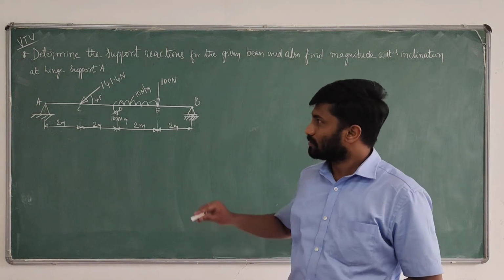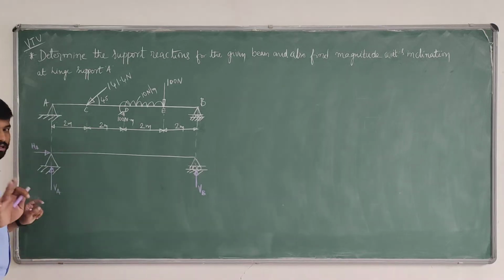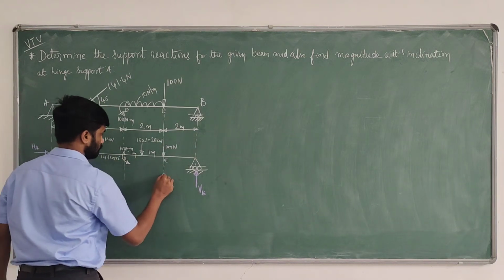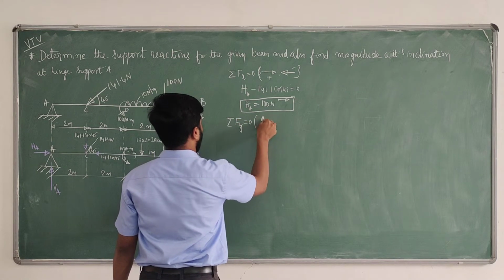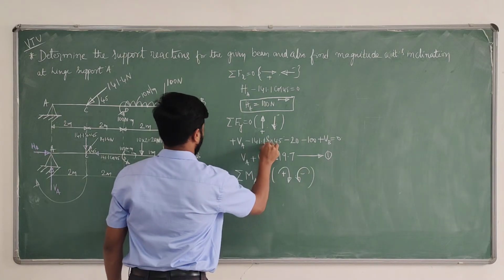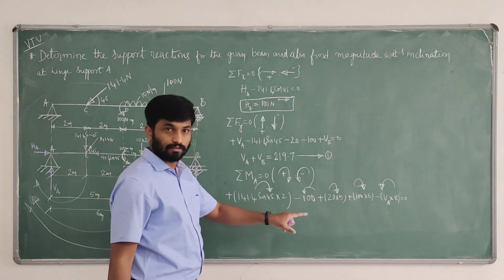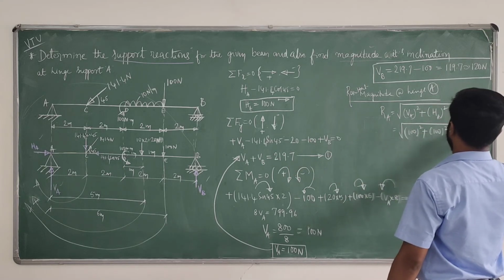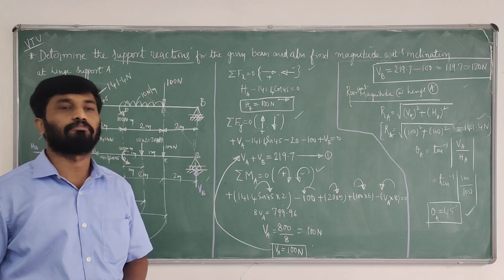VTU Question Paper Problem-Support reactions.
Determination of Support reactions using the concepts of non-concurrent equations of equilibrium conditions.